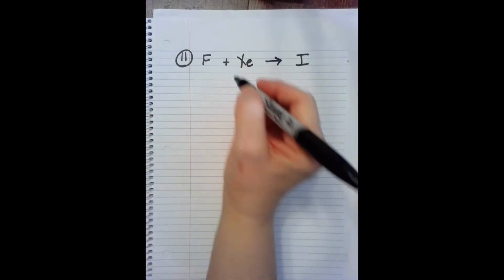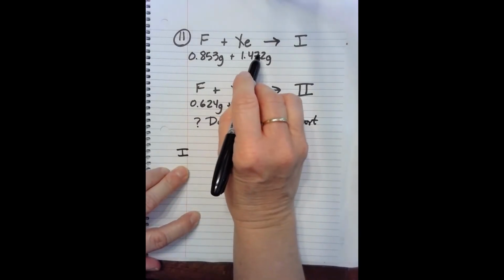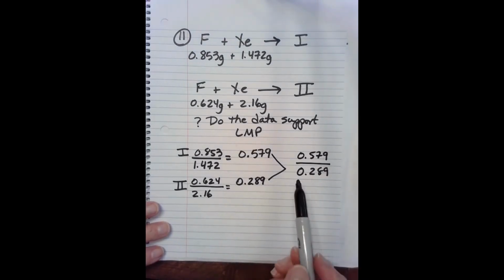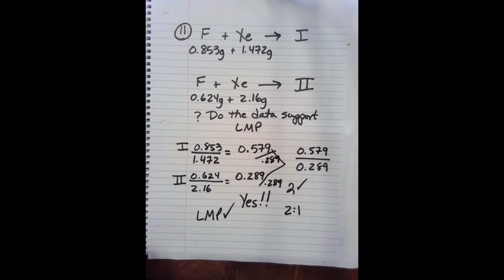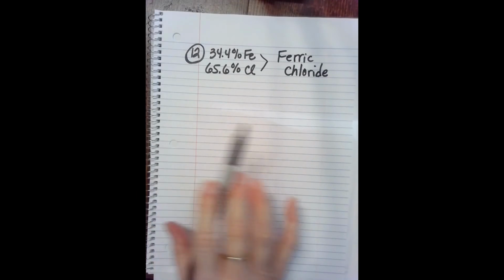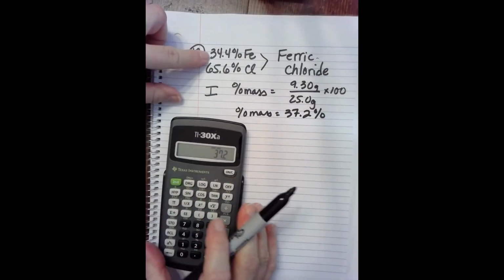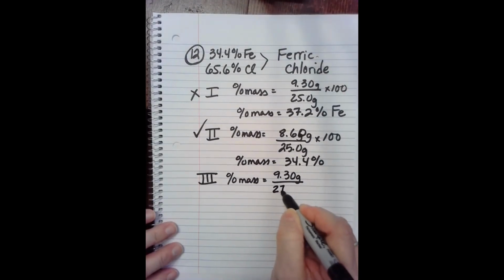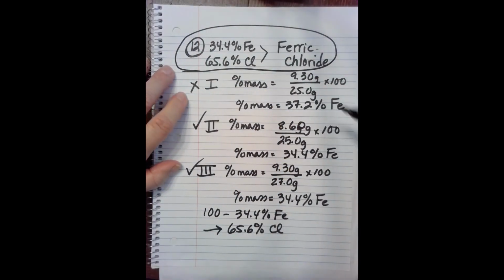C3 SuppProb11 12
Chemistry C3 Supplemental Problems 11 and 12